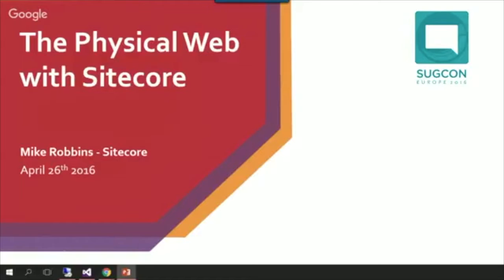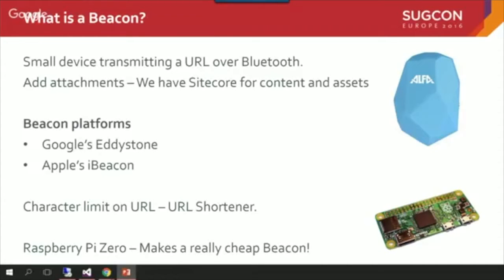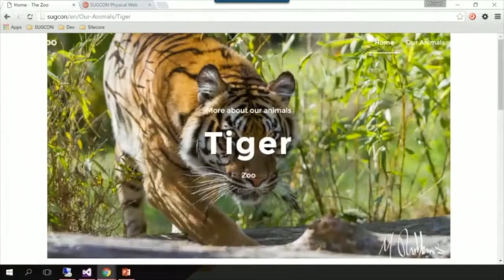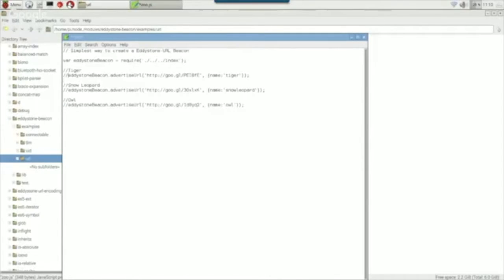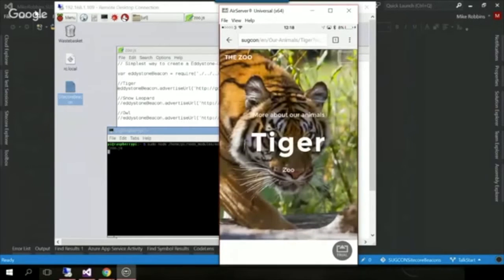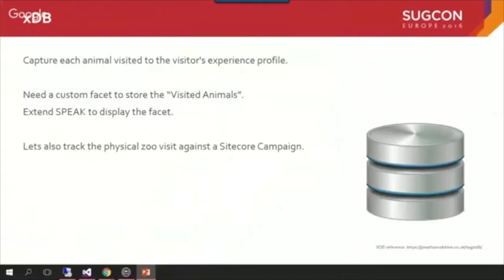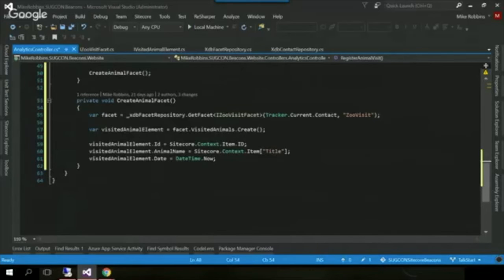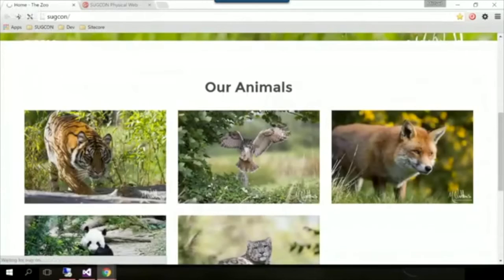SUGCON Europe 2016 - The Physical Web with Sitecore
The Physical Web with Sitecore - Bluetooth beacons, IoT and Sitecore personalisation

With IoT growing in popularity with devices like the Raspberry Pi, taking advantage of physical data captured by these devices can provide new personalisation options.

In this session we will look at using Bluetooth beacons to trigger events within Sitecore, based on a user approaching a physical beacon. Pushing this further we will use IoT to capture further data and record this into xDB.